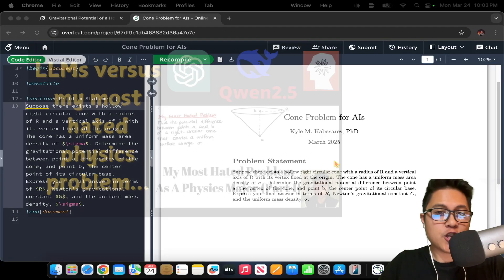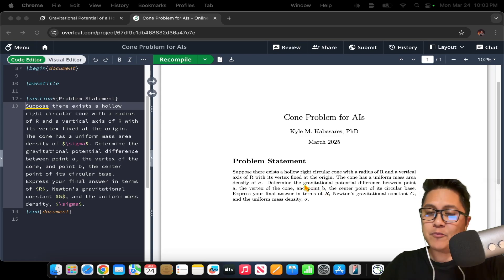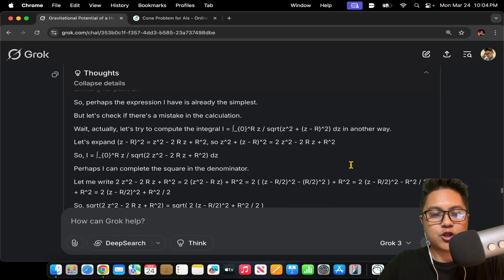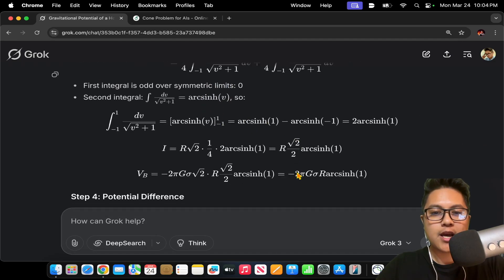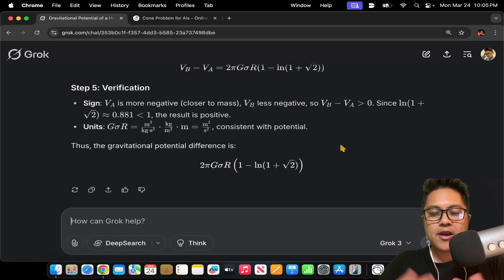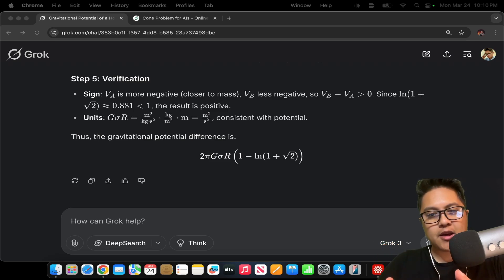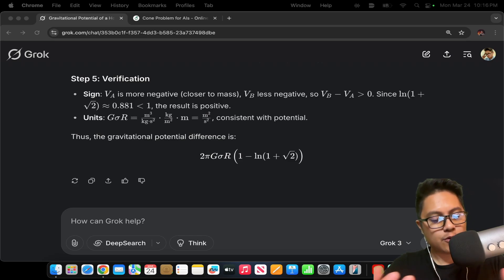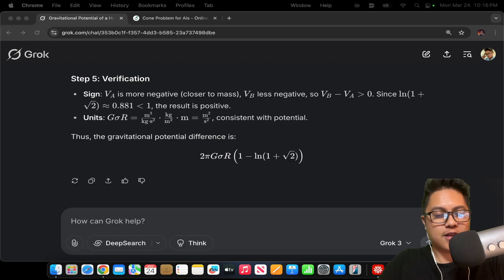Grok 3 Solved This Physics Problem In 2 Minutes | Thoughts on Future Benchmarks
Also, I discuss some thoughts on what future benchmarks of these reasoning LLMs need to be able to do.